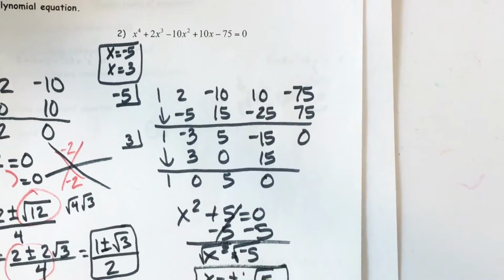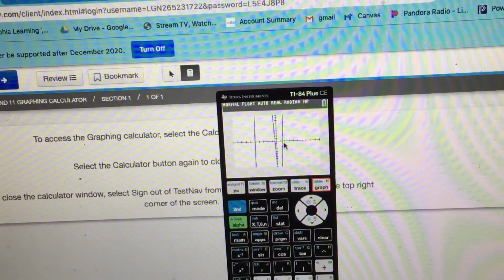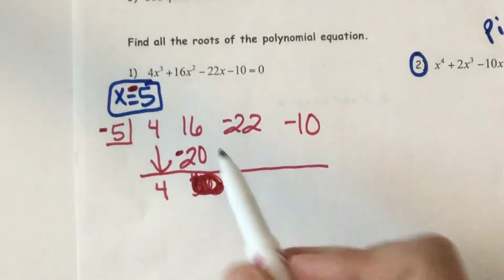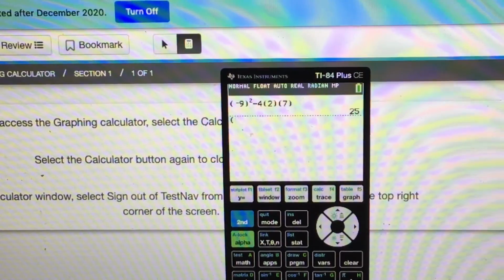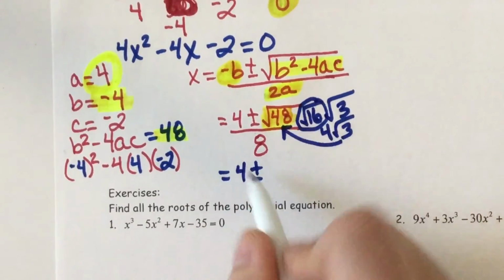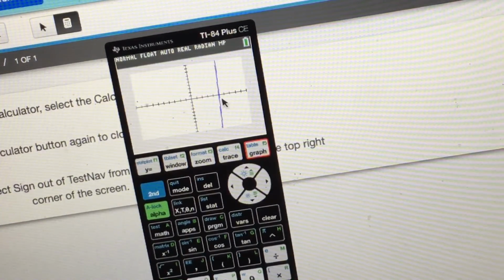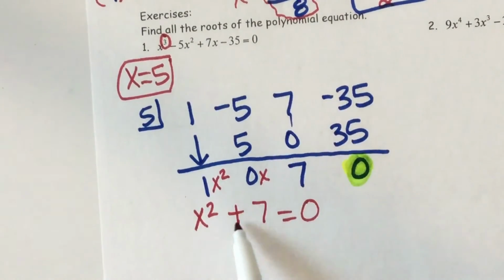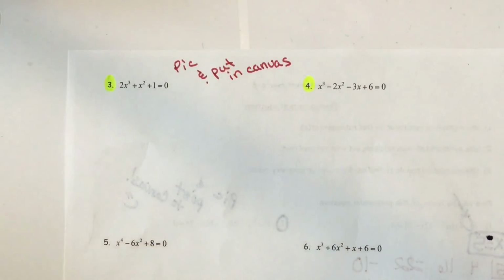Assignment over 6-6 (Day 1)